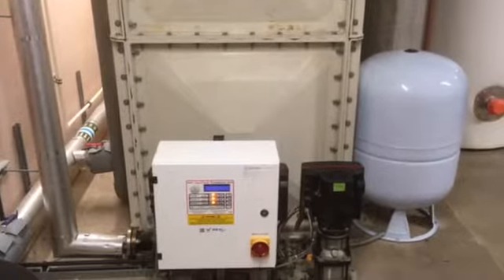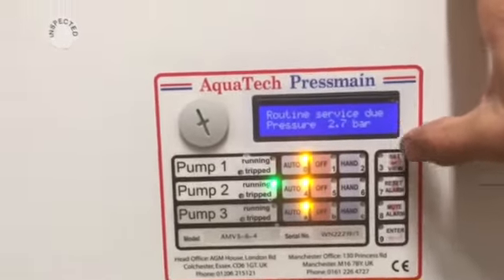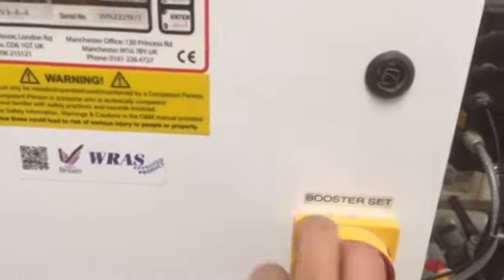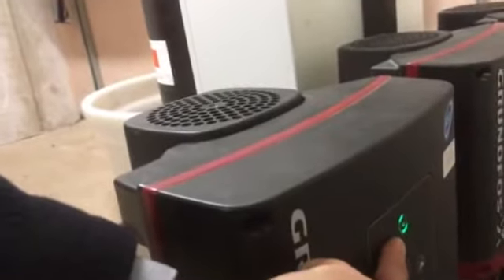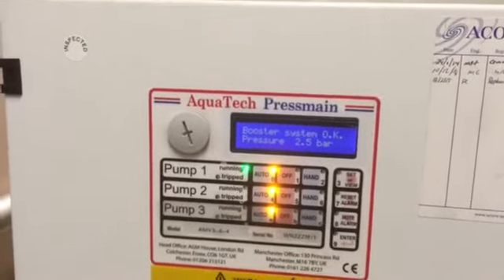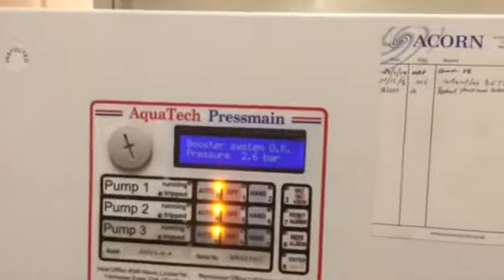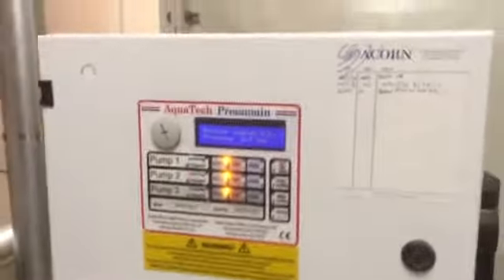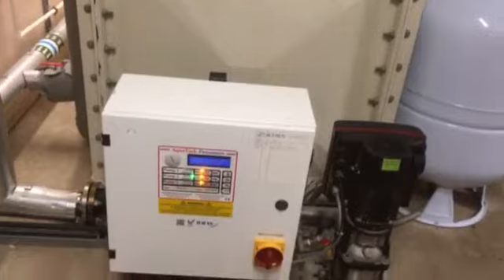How to reset commercial DHW booster pumps